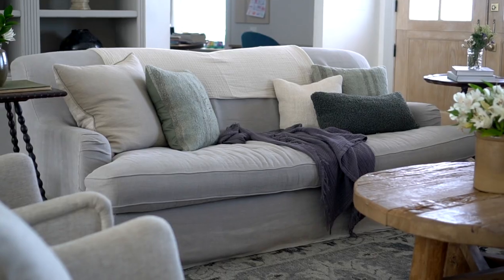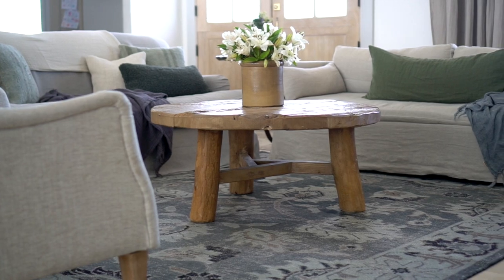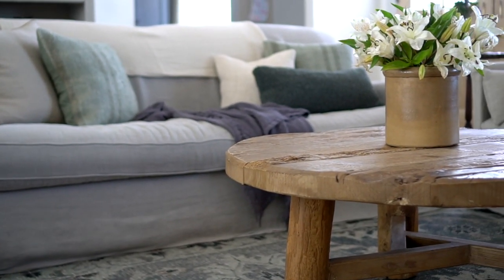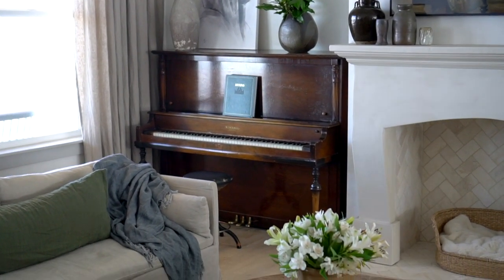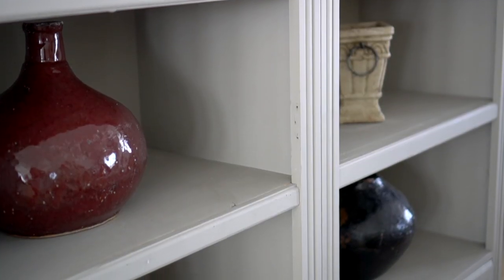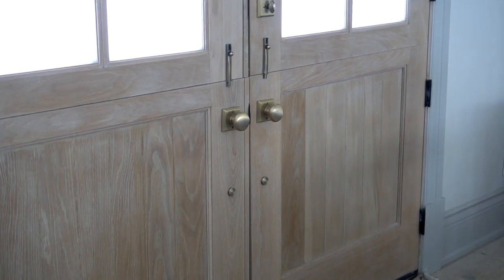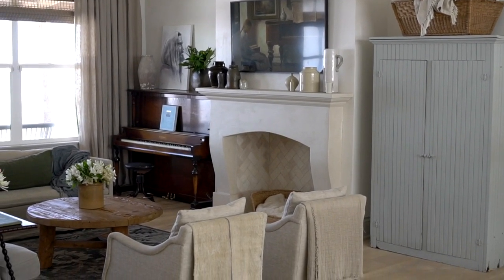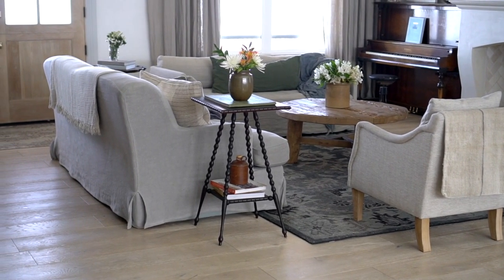European Farmhouse Living Room REVEAL and FAQ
It's time to share our finished European Farmhouse Style living room reveal and answer the questions I have gotten about the design and sources from this space.

Dog Basket

Christ Art

Vintage Pillows

Muslin Throw Blankets

Waffle Linen Throw

Fuzzy Pillows

Coffee Table (I see it is no longer there.  Here is the most similar one I could find

Big Chandelier

My TIDBITS Linen shop

MY GEAR:
Mirrorless Camera
Teleprompter when needed
Second Camera when needed (for photography)
Favorite lens